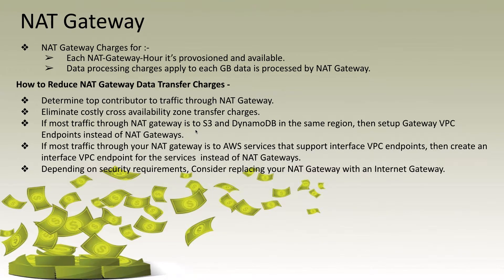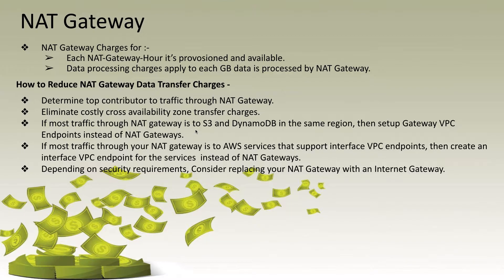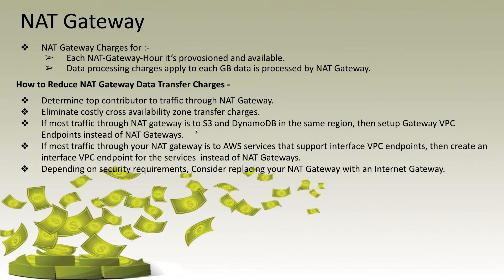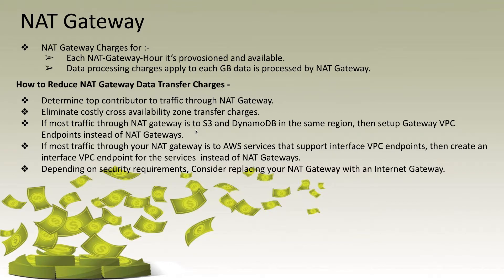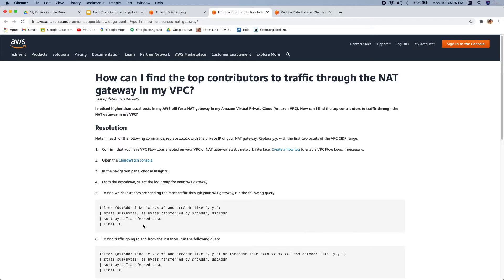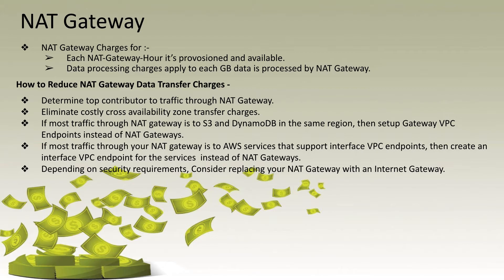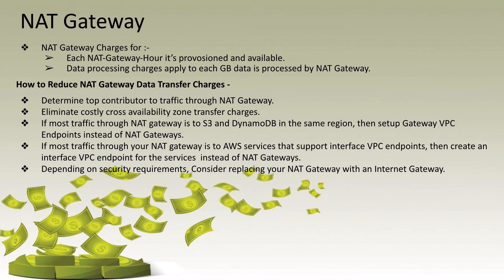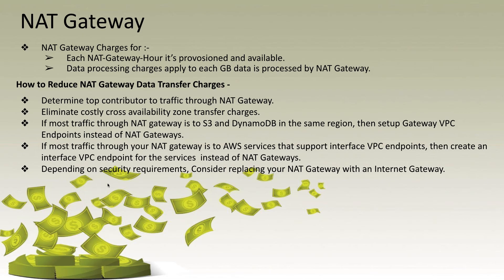Reduce NAT Gateway Costs in 5 Steps | AWS Cost Optimization | Save Money | Cloud Cost